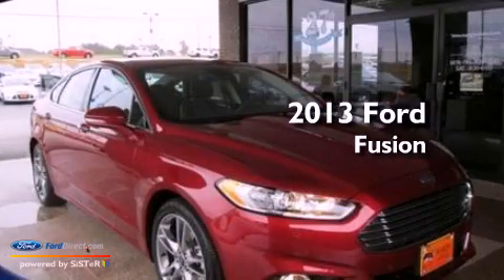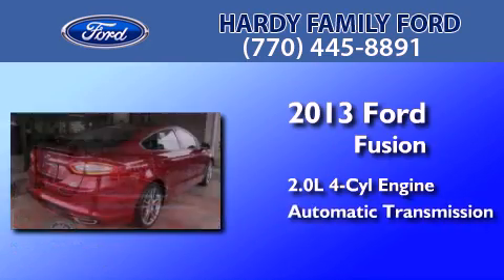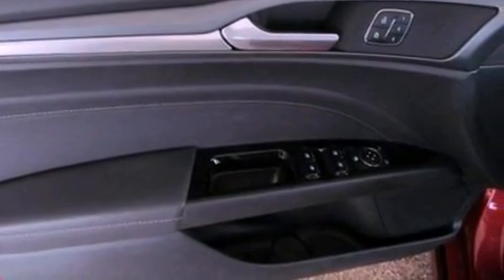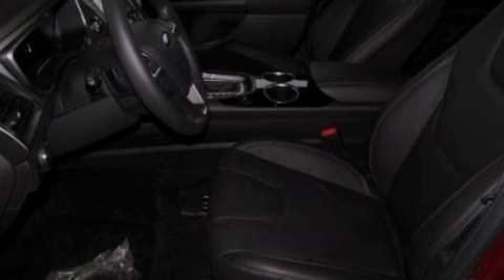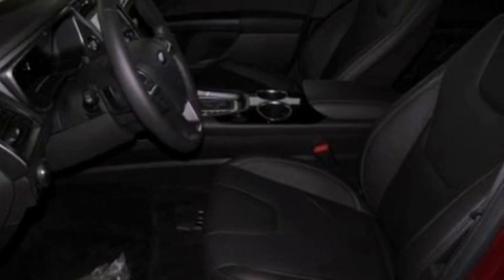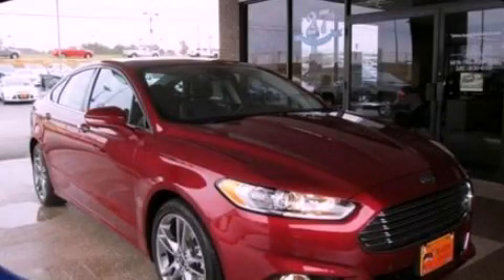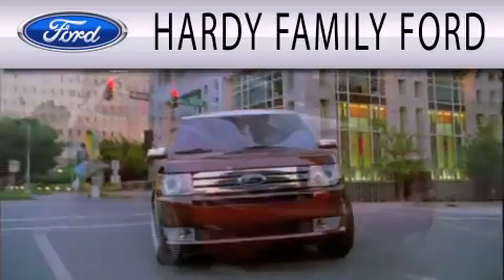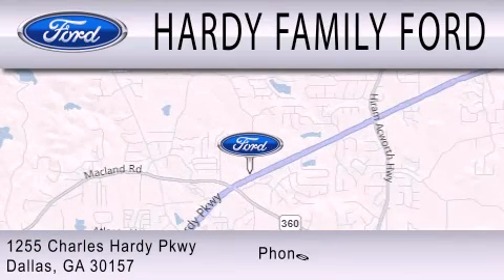2013 FORD FUSION Dallas GA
Year : 2013
 Make : FORD
 Model : FUSION
 Engine : 2.0L I4 16V GDI DOHC TURBO
 Trans . : 6-SPEED AUTOMATIC
 Exterior : RED
 Miles : 32

 Stock : 148939